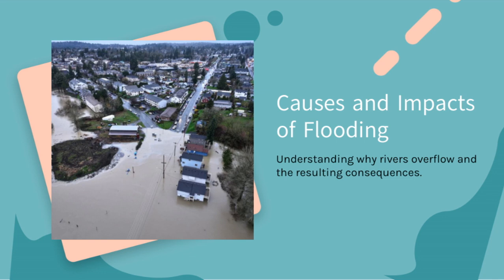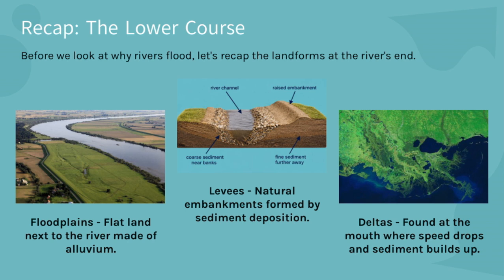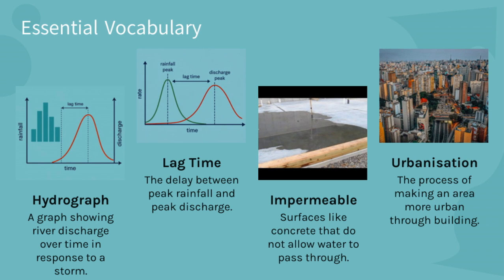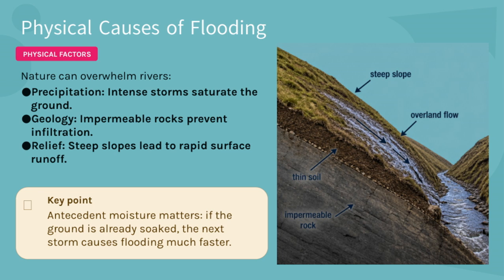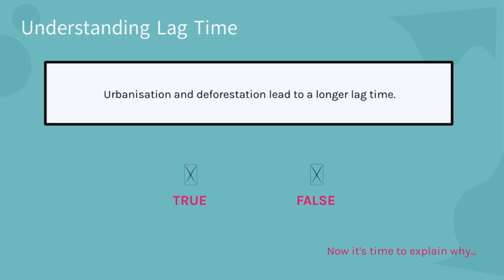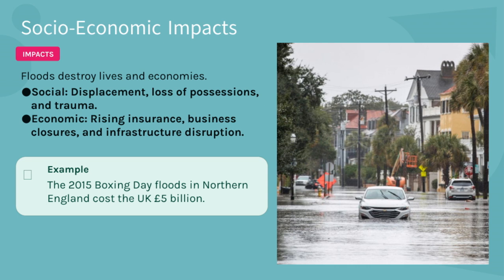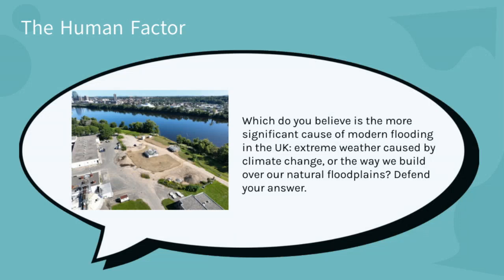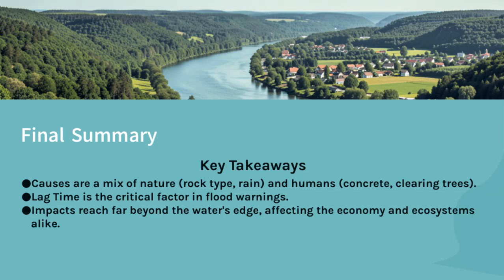Causes and Impact of flooding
Why do rivers flood, and what happens when they do? In this GCSE Geography lesson from MindTier Learning, we explain the causes and impacts of flooding, including both physical and human factors.

You’ll learn how heavy rainfall, impermeable rock, steep slopes, saturated ground, urbanisation, deforestation and building on floodplains can all increase flood risk. This video also explains key flood concepts such as hydrographs, lag time, peak discharge, surface runoff and river capacity.

We also look at the social, economic and environmental impacts of flooding, including damage to homes, businesses, infrastructure, habitats and local communities.